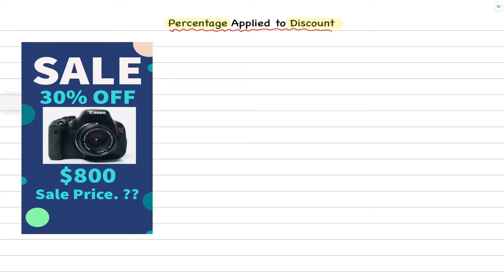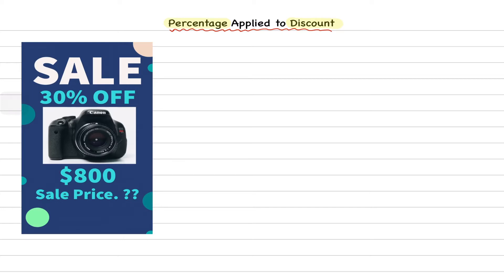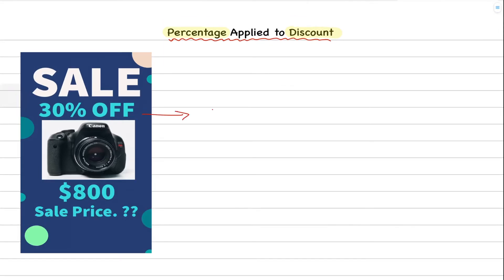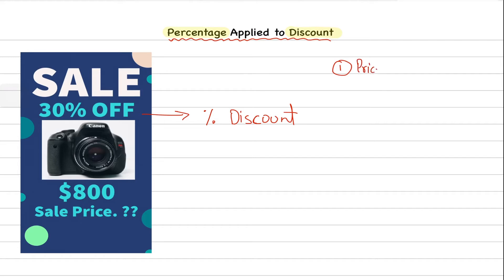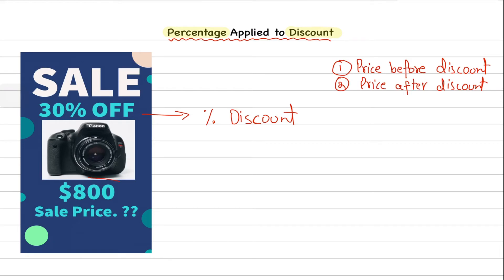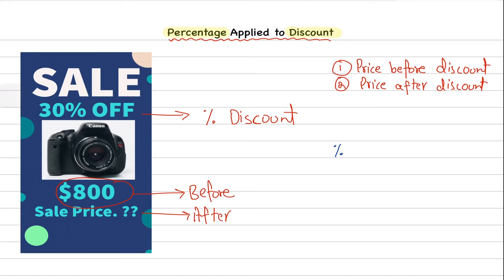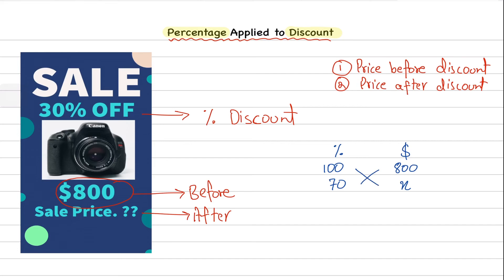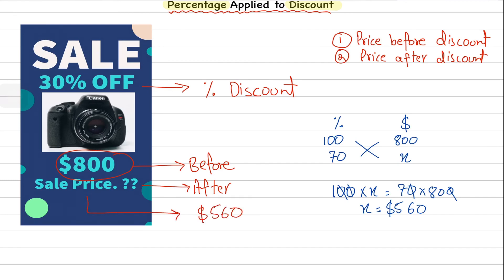O level Math - Percentage Discount Example 1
Where do I teach?